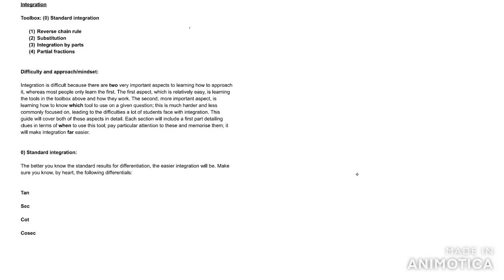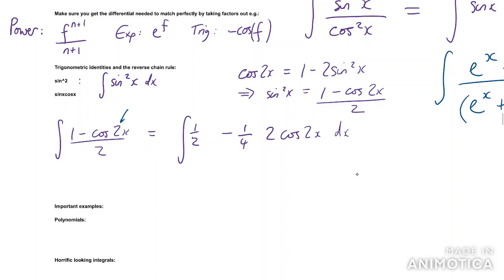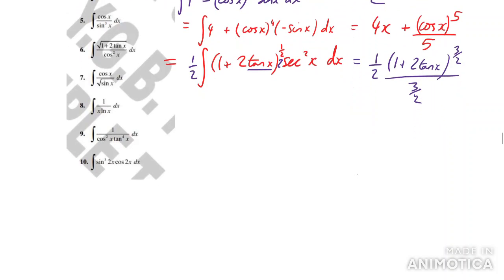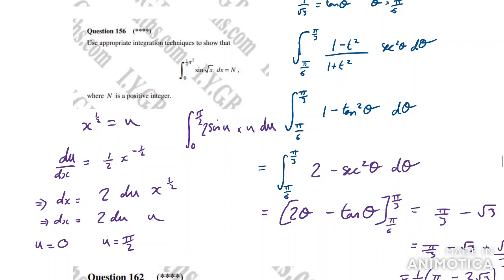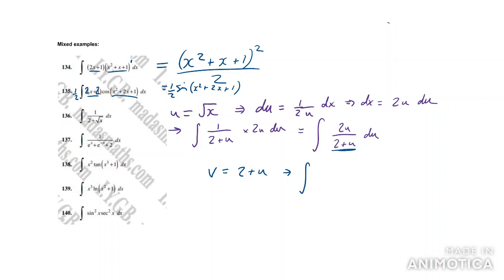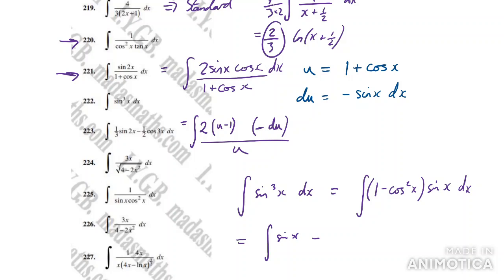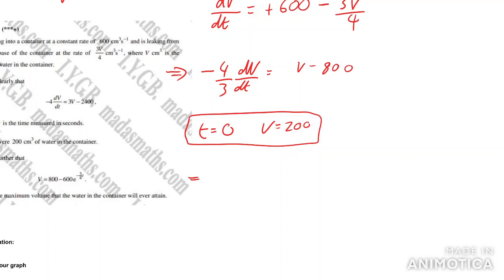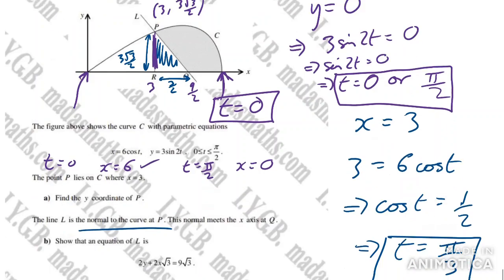How To Master ALL of A-Level Calculus Integration (and not cry) - Cambridge Maths MA, Elite Tutor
All of A-level integration in one guide made easy.  This video alone is ~30% of A-level Maths - the hardest parts, but honed through years of private tuition to truly prove Maths is easy (once explained!).

Save yourself hundreds of hours and several grades and learn integration the easy way (Cambridge Maths MA, Elite Tutor, World record holder in 800 GMAT speed and 96% in STEP II & III at 18)